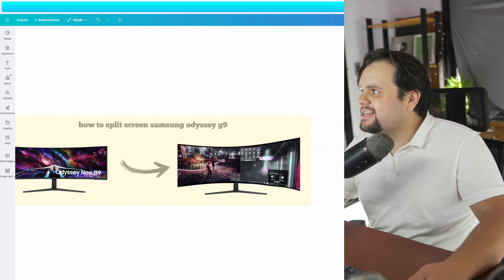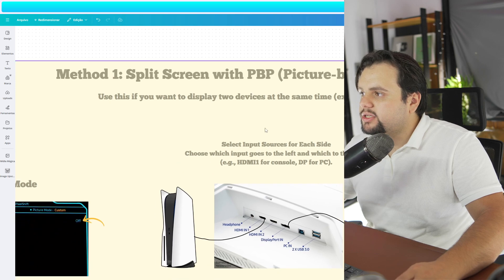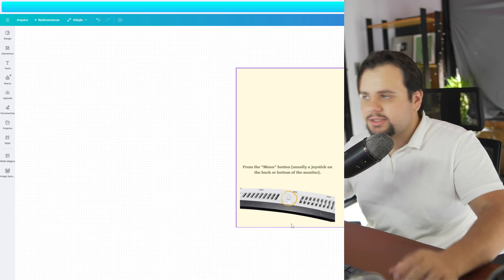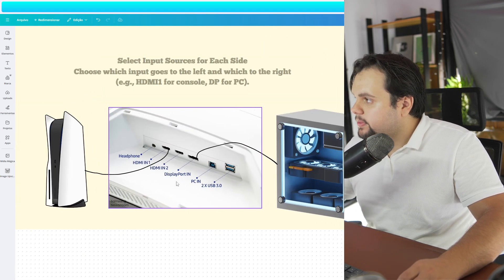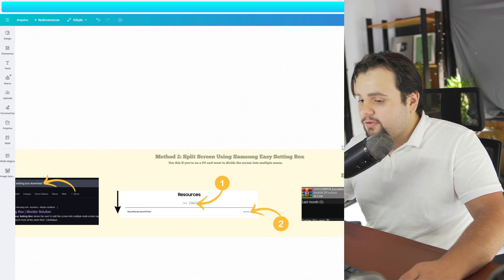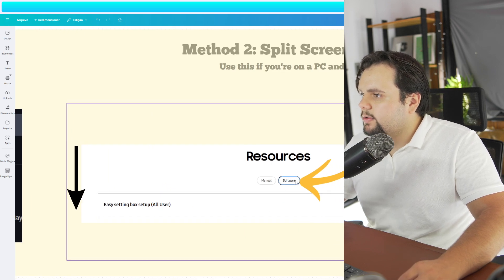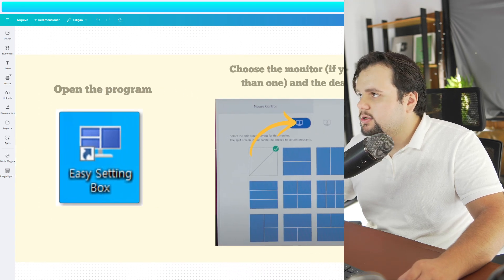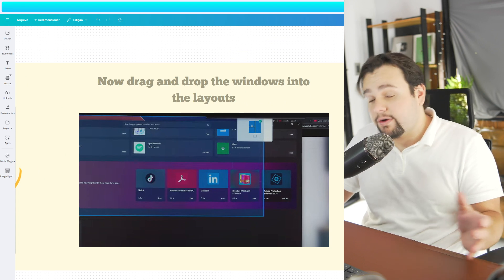How To Split Screen Samsung Odyssey G9 (2025) - Step by Step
How To Split Screen Samsung Odyssey G9

In this presentation, I'll clarify your doubts about how to split screen samsung odyssey g9, and explore if it's possible to accomplish this.

Should you have further inquiries regarding how to split screen samsung odyssey g9, feel free to drop them in the comments section below!